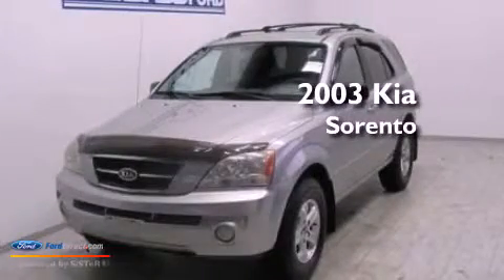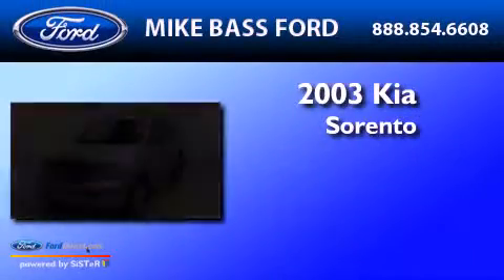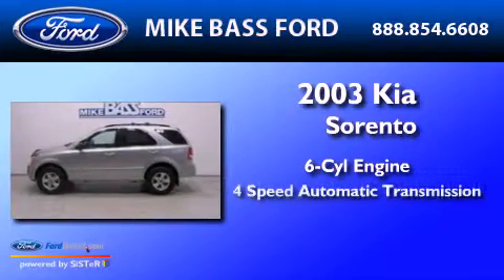2003 KIA SORENTO Sheffield Village OH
Year : 2003
 Make : KIA
 Model : SORENTO
 Engine : 3.5L V6 24V MPFI DOHC
 Trans . : 4-SPEED AUTOMATIC
 Exterior : SILVER / PEWTER GRAY
 Miles : 39,455

 Stock : 000E9942